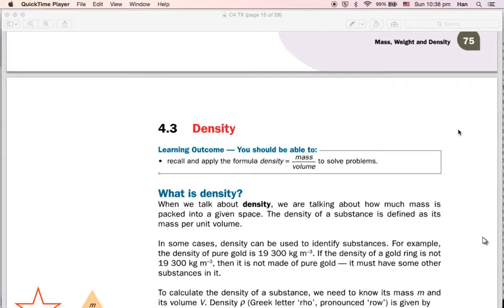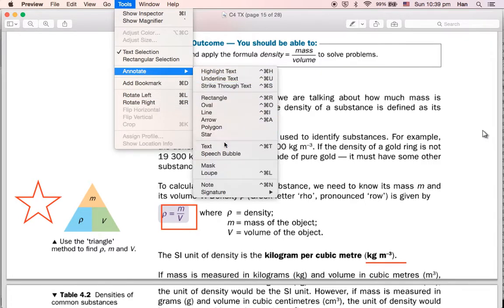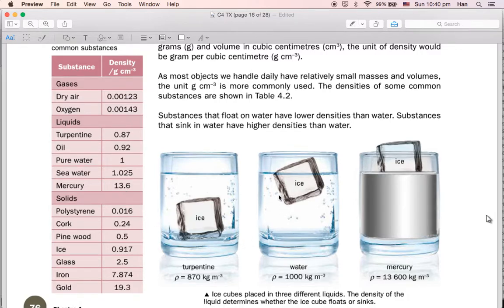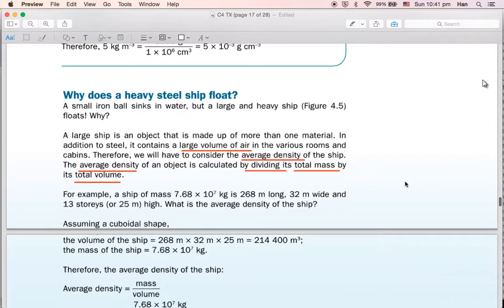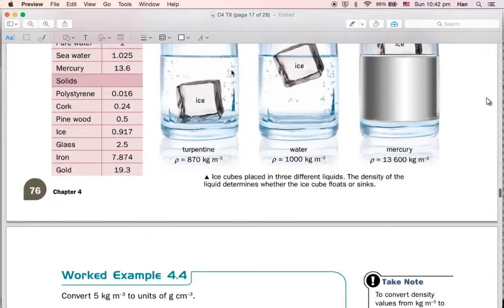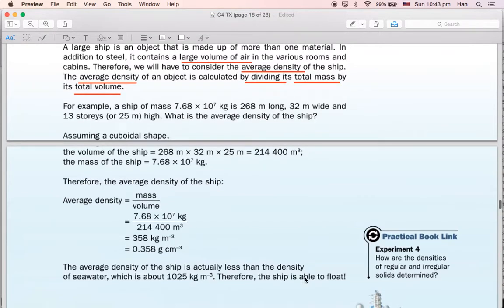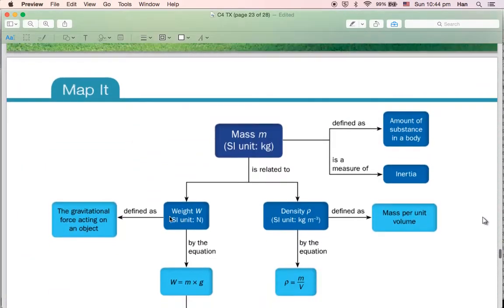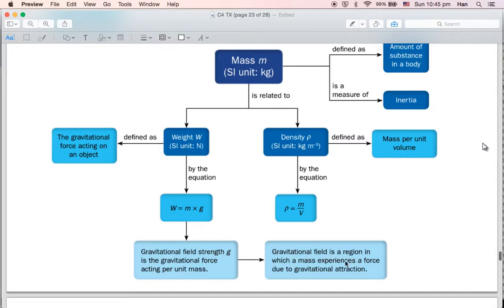Mass Weight Density 4